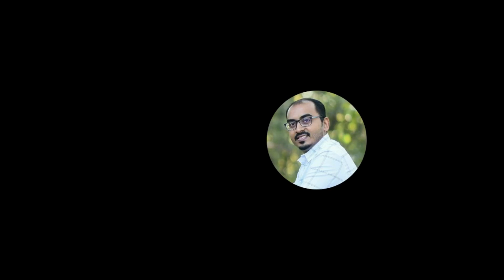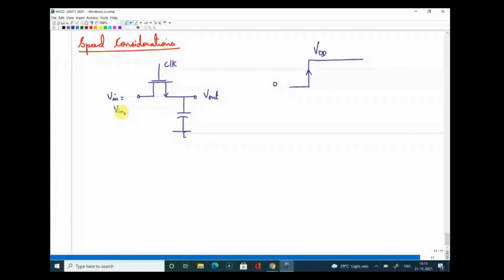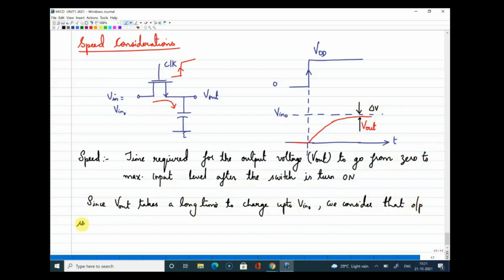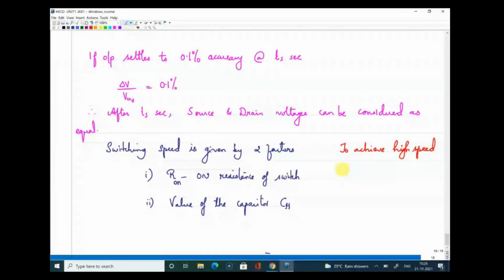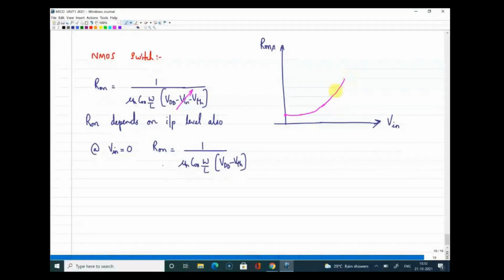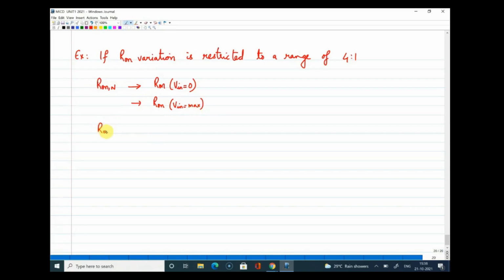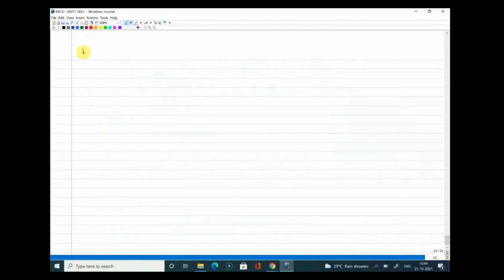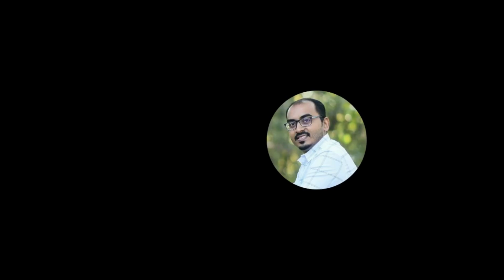MICD Unit 1 | Lecture 3 | Sampling Switches - Speed Considerations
In this video you will learn about the speed considerations of a sampling switch, how to define speed of a sampling switch, factors affecting the switching speed and the resistance of NMOS switch, PMOS switch and Transmission Gate Switch.